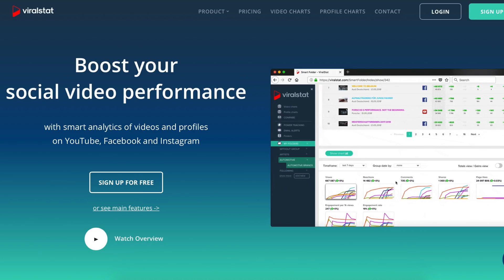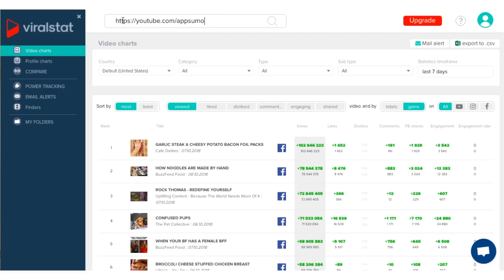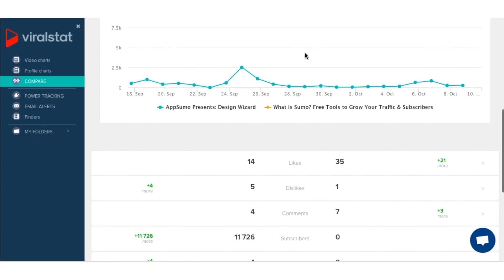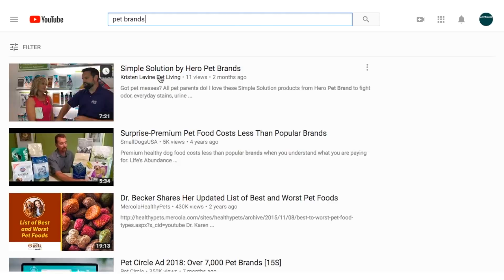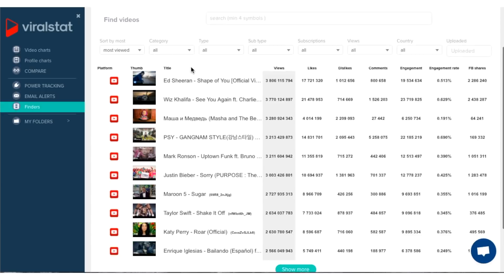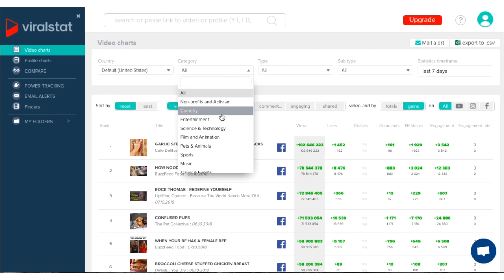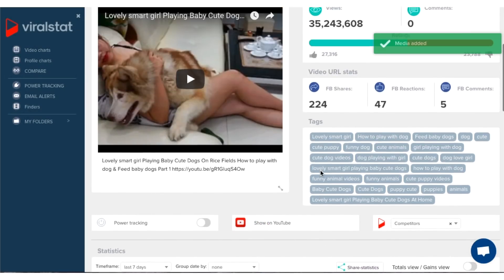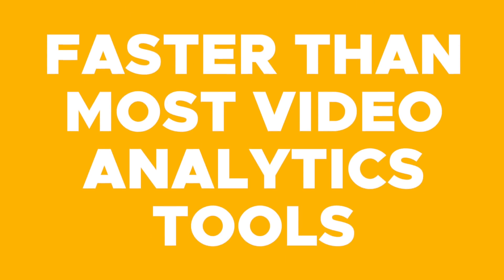ViralStat Review on AppSumo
Today we are talking about ViralStat which is a video analytics tool that aims to super-charge your video marketing efforts. This tool is for agencies, brands, and influencers.

With ViralStat you can track & monitor your own video campaigns or that of your competitors, and you can also use it to discover new trends in video.